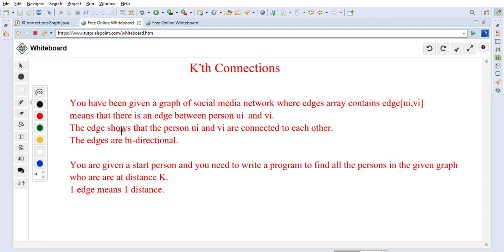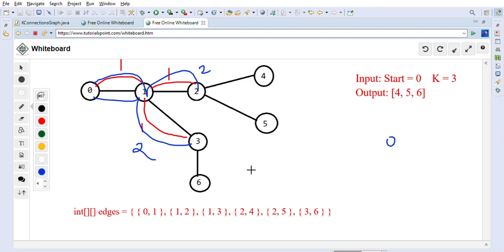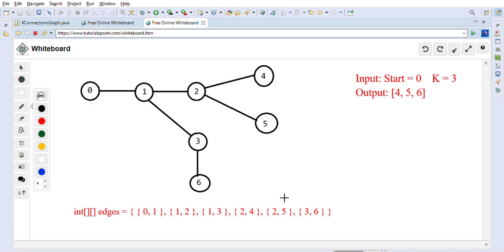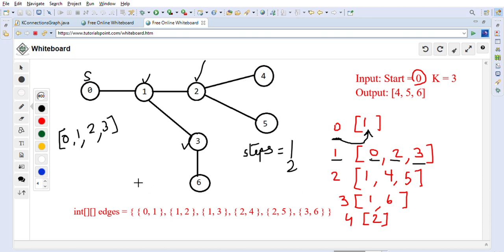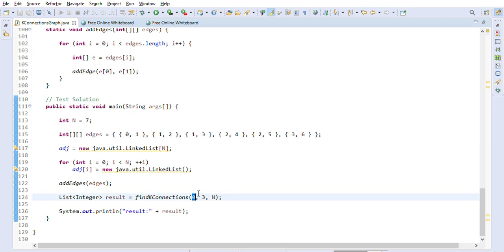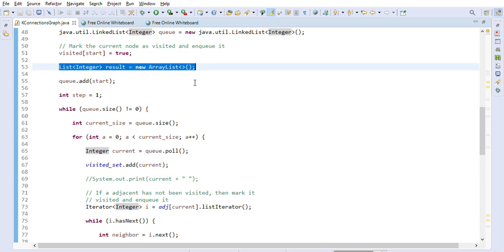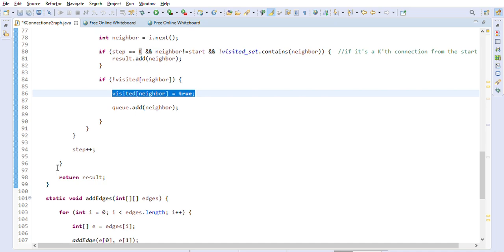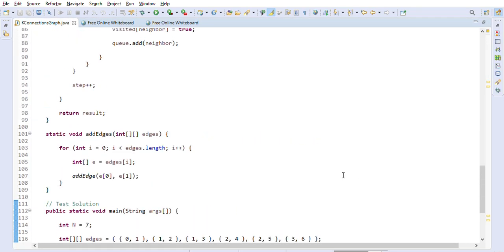K'th Connections - Graph Coding Question Explained With Examples